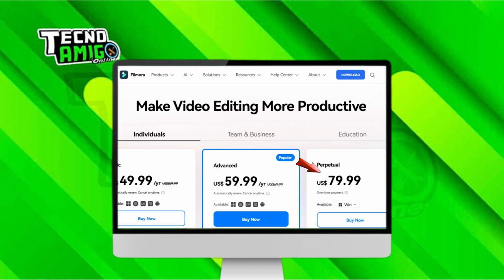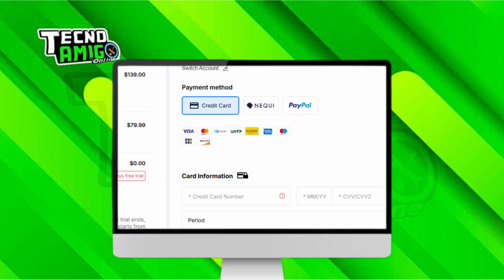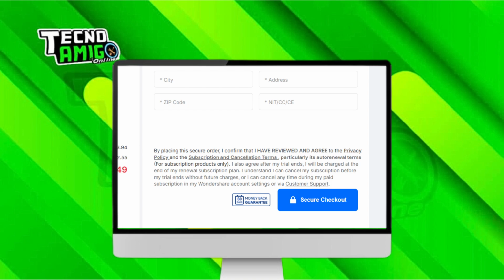How To Download Filmora 14 For Free (2025)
In this video I am going to show you how to download filmora 14 for free to show in 2025. Do you want to know how to download and install filmora 14 for free on PC? Yeah? Perfect.
In fact, I am going to explain to you how to use filmora 14 for free step by step.